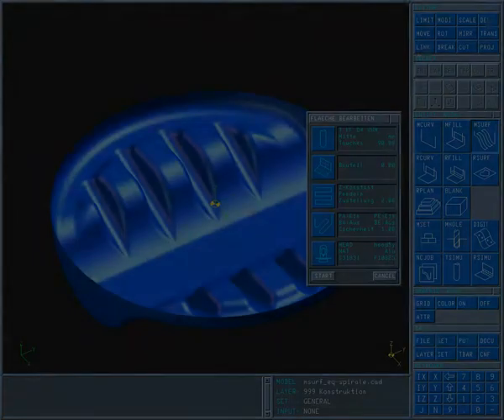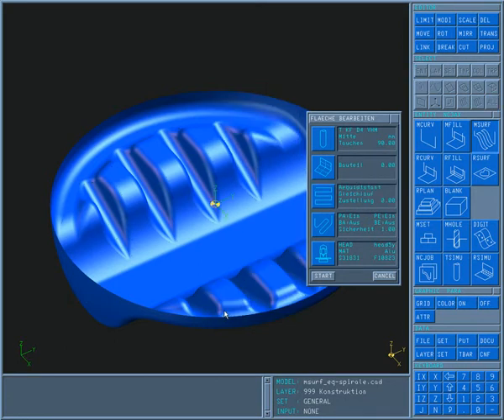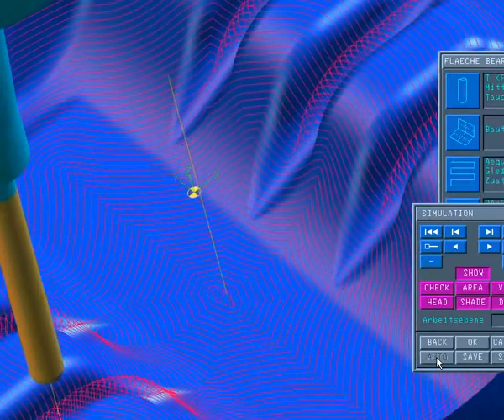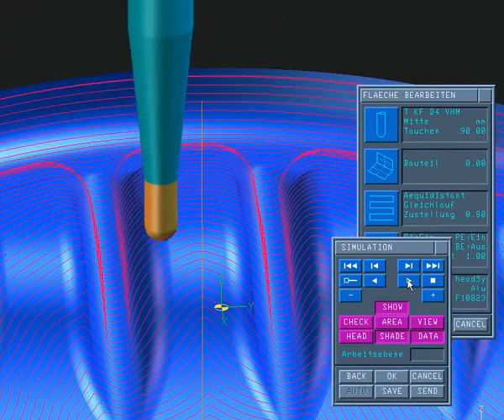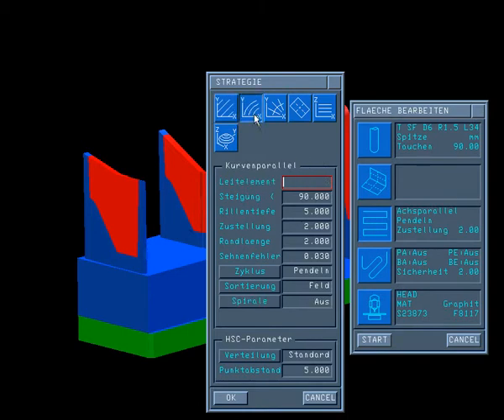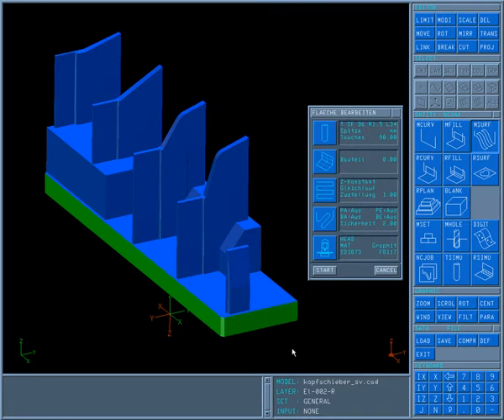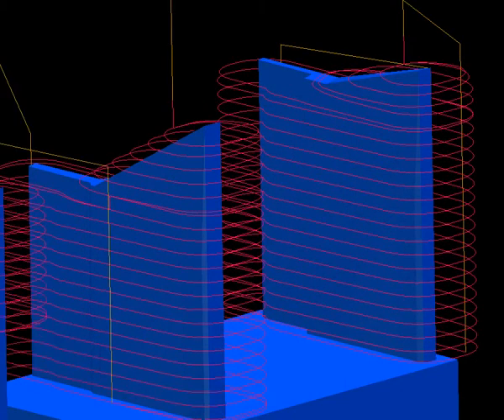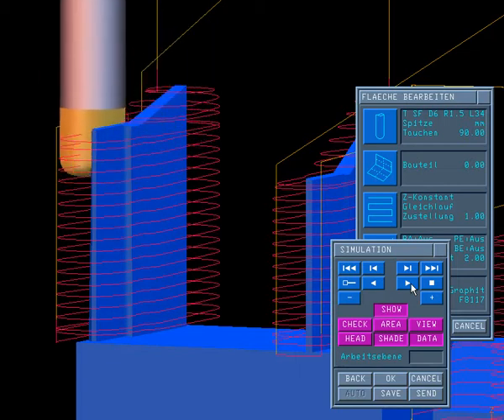Learning TEBIS--Spiralfoermige Zustellung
Learning TEBIS CADCAM ---Spiralfoermige Zustellung